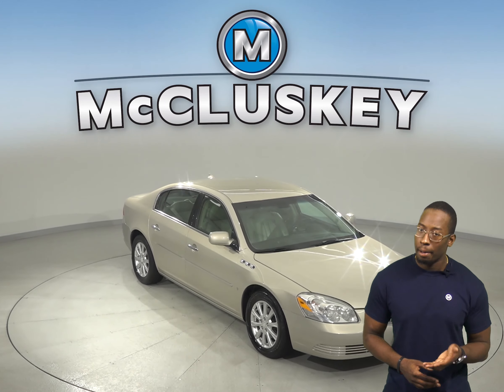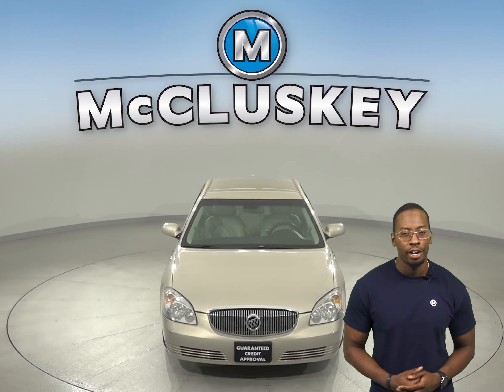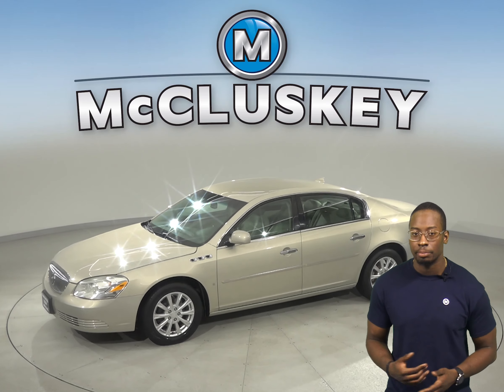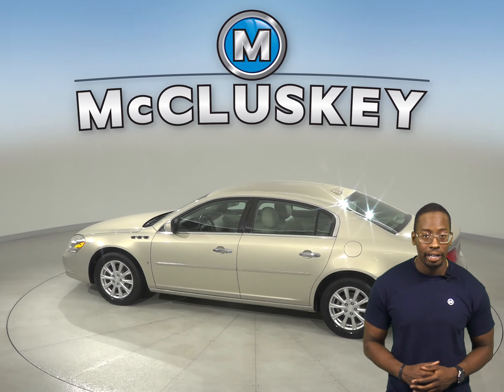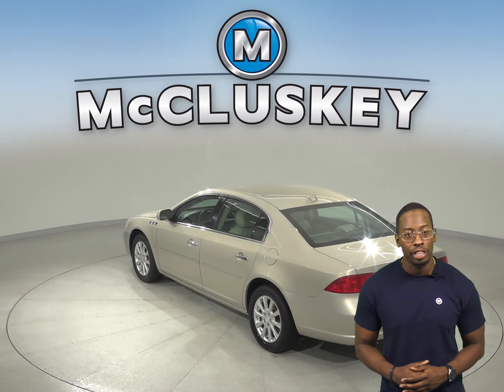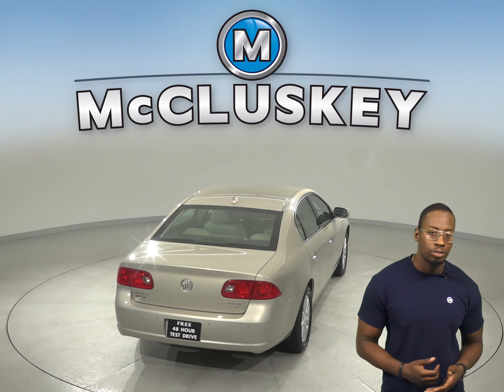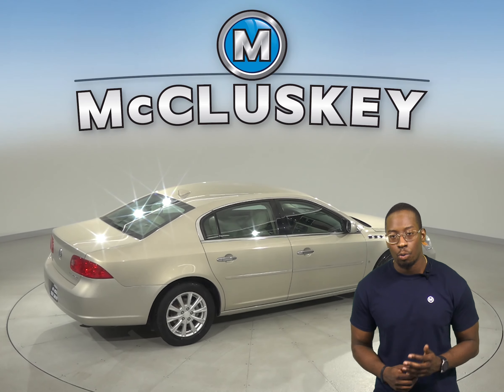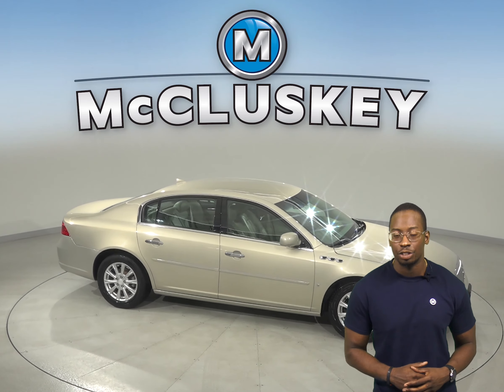G13655ZP Used 2009 Buick Lucerne CXL FWD 4D Sedan Gold Test Drive, Review, For Sale -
Challenged credit?